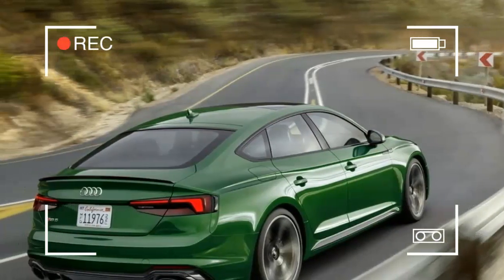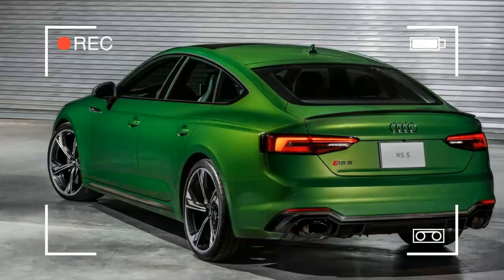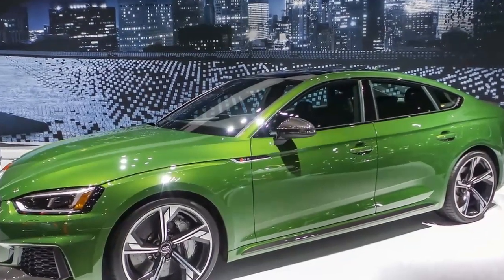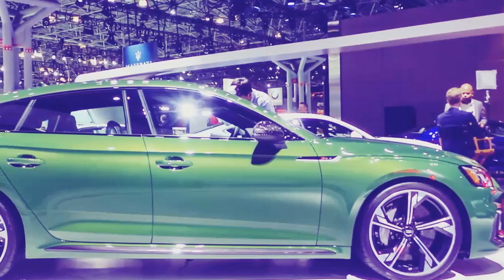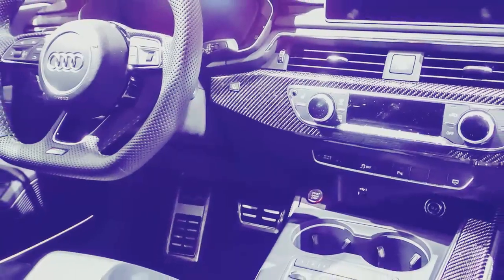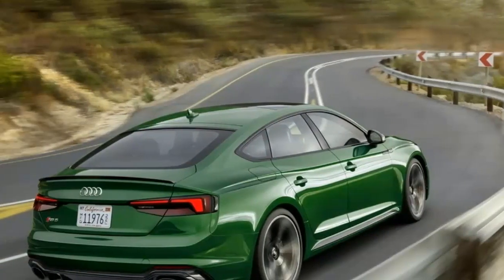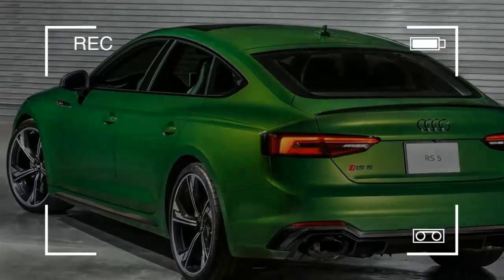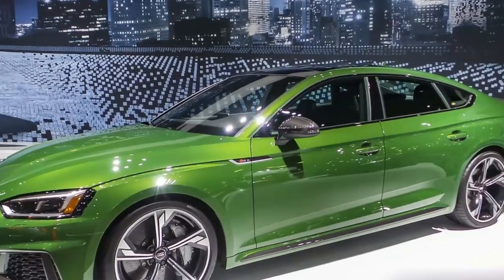THE BEST!!! 2019 Audi A5 Sportback S Line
2019 Audi A5 Sportback S Line -The A5 Sportback joins the highlights of a few Audis: the broad lines of the A5 car, the four-entryway design and freight space of the A4, and the comfort of the Q5 SUV's back liftgate. Notwithstanding this recipe, the A5 Sportback doesn't look or feel cobbled together—the polar opposite. It's compensating to drive, with deft games vehicle dealing with and a vivacious turbo four-chamber. Its sheetmetal is Euro chic, and inside, its excellent materials and moderate plan look incredible—in spite of the fact that the inside surrenders some back seat extensive size to its vehicle kin. But since of its fun loving nature and reasonableness, we're cheerful to pardon the A5 Sportback its couple of little blemishes.

Audi has rolled out just minor improvements to the A5 Sportback this year. A Black Optics Plus bundle is currently accessible and notwithstanding the normal dark outside specifying, incorporates a game suspension and 19-inch wheels with summer tires. Vulnerable side checking and back stopping sensors are currently accessible on the base Premium model as a major aspect of the discretionary Convenience bundle and a self-stopping highlight is standard on the best dimension Prestige.

The A5 Sportback is very much prepared in every one of its three trims, yet we'd run with the mid-level Premium Plus, which includes comforts, for example, vulnerable side checking with back cross-traffic alert, LED headlamps, keyless section with push-catch begin, and warmed front seats with memory settings for the driver. We'd likewise select the Navigation bundle, which incorporates a bigger 8.3-inch infotainment show, Audi's noteworthy Virtual Cockpit computerized check group, and access to Audi Connect Prime and Plus (locally available Wi-Fi hotspot, live traffic refreshes, Google Earth network, and the sky is the limit from there).

The A5 Sportback's standard 252-hp turbocharged 2.0-liter four-chamber, seven-speed double grip programmed transmission, and Quattro all-wheel drive make for a triumphant recipe in both effectiveness and execution. Smooth and resonating, the motor gives easy power while the transmission changes gears rapidly and consistently; it's a cleaned and very much coordinated setup made even more fit by standard all-wheel drive. In our zero-to-60-mph testing, the A5 Sportback beat the Buick Regal GS, the Alfa Romeo Giulia Ti, and the BMW 430i Gran Coupe with a 5.0-second outcome.